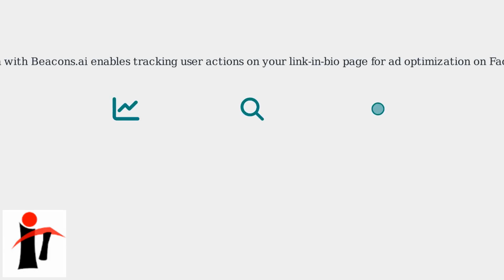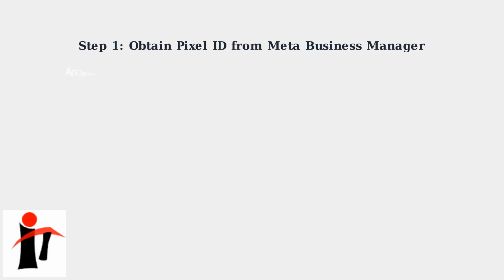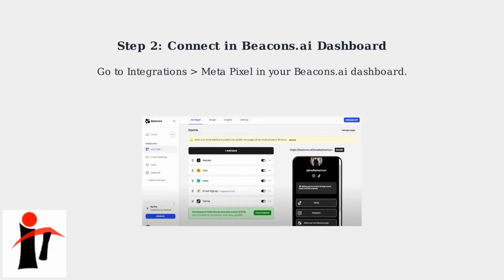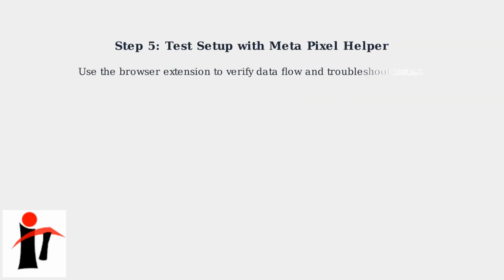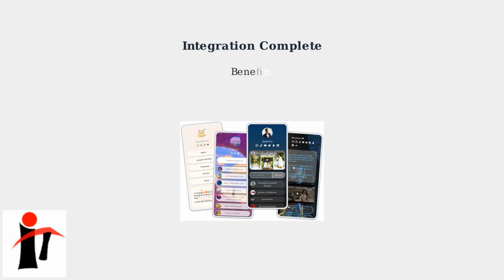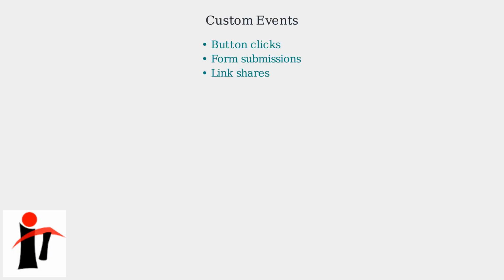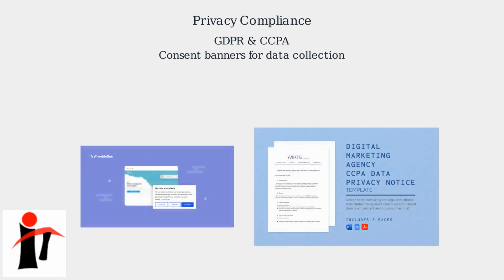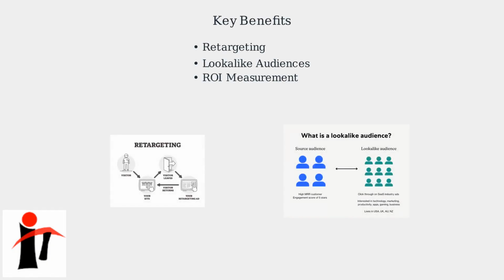How to Connect Meta Pixel to Beacons ai – Tracking & Conversion Events Setup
📊 Boost your tracking! Learn how to connect Meta Pixel to Beacons.ai and set up conversion events with our step-by-step guide. Get accurate data and optimize your ads!